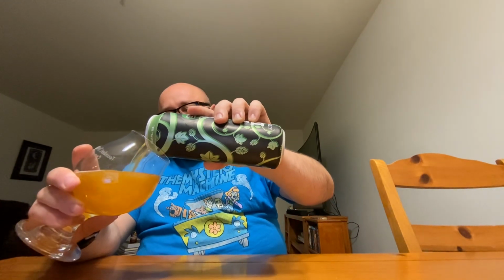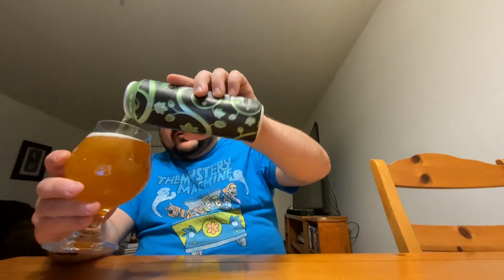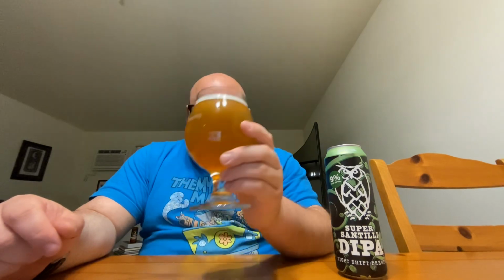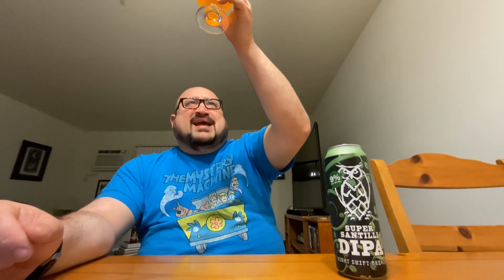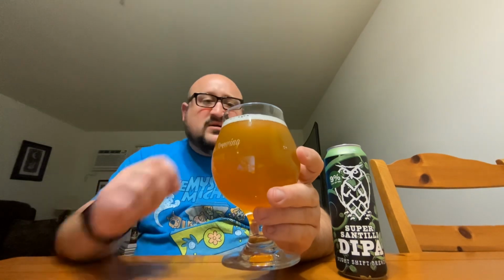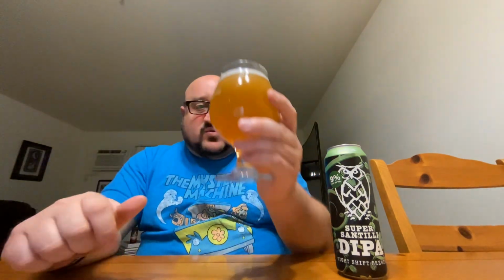Georgia Beer Reviews: Night Shift Brewing | Super Santilli DIPA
9% alcohol. Brewed by Night Shift Brewing, Everett, MA.